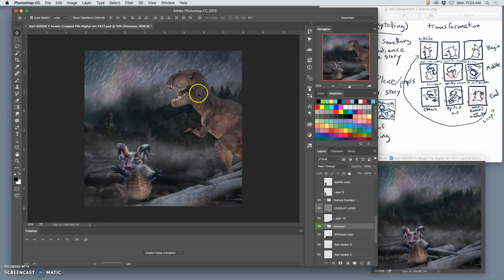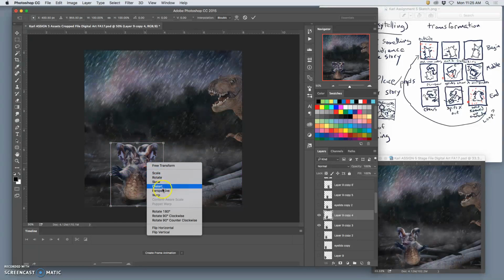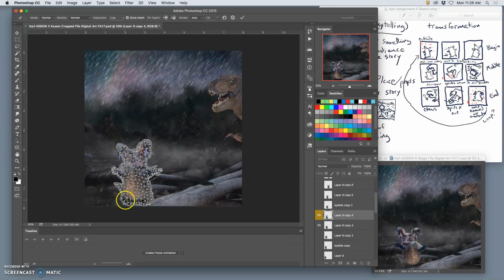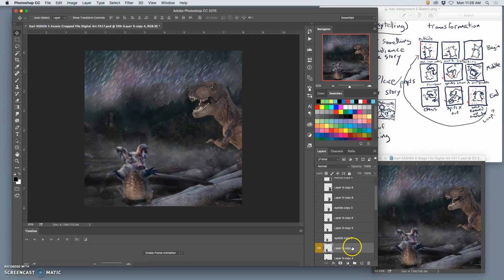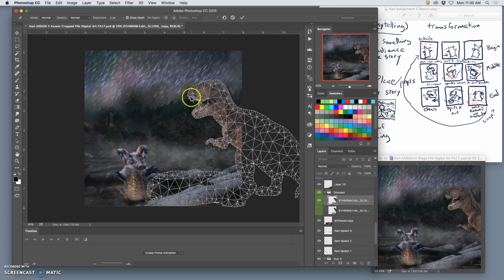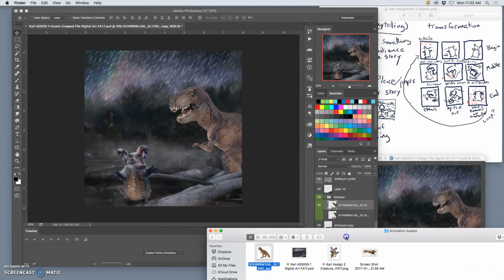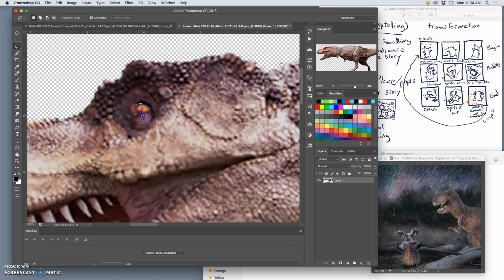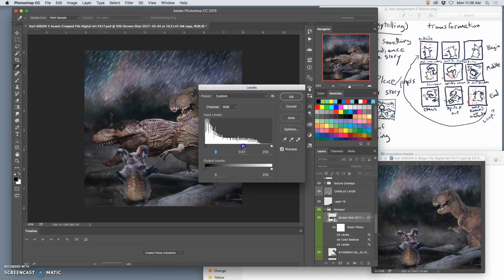11 Introducing a new character